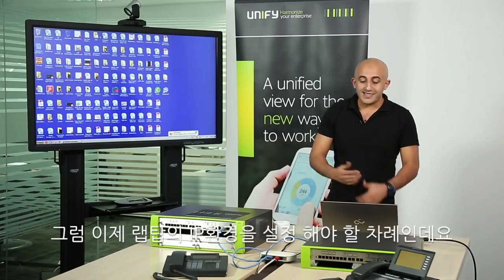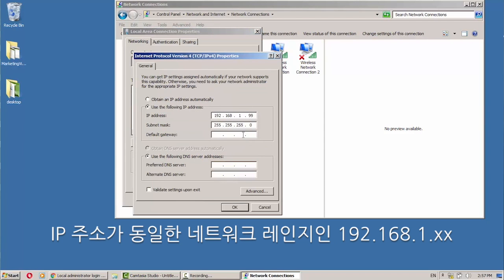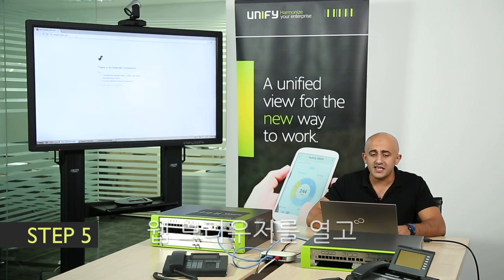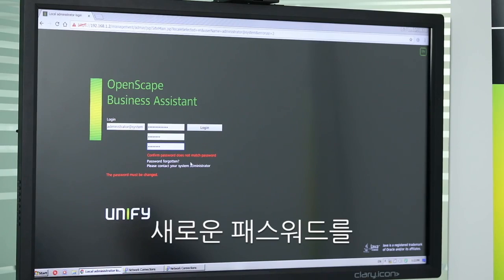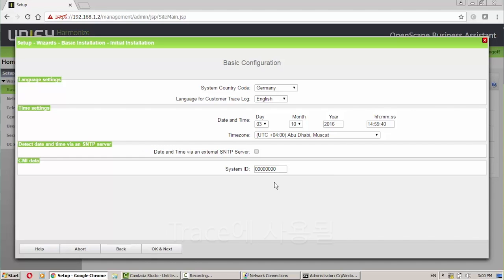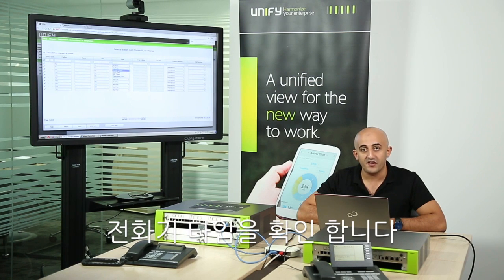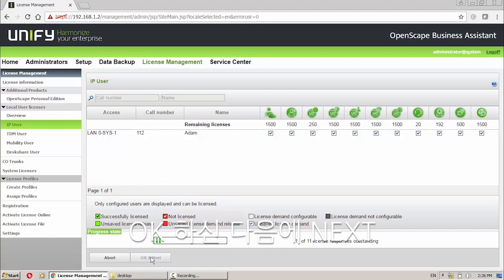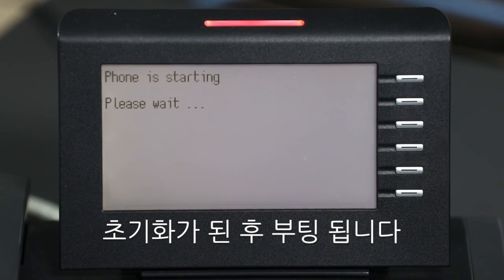유니파이 OpenScape Business 10분 설치 동영상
유니파이 SMB솔루션인 Openscape business의 설치 예제 동영상입니다.